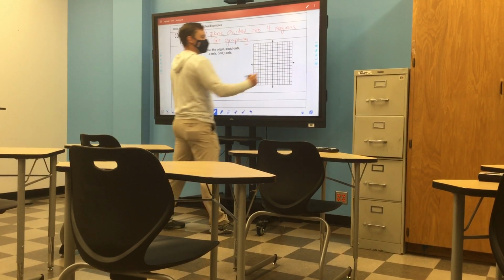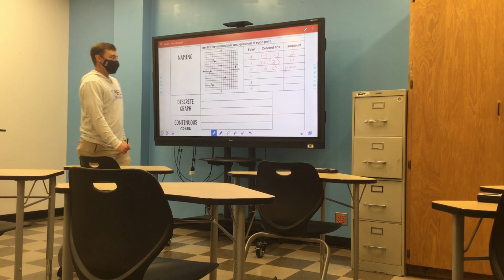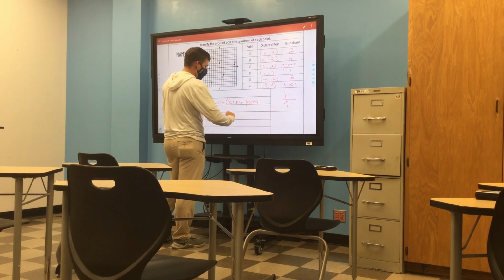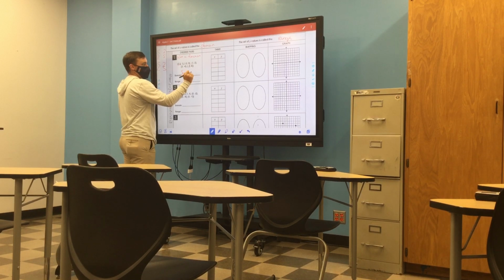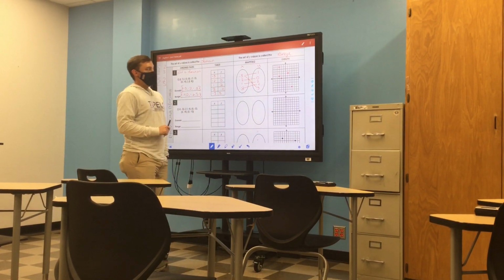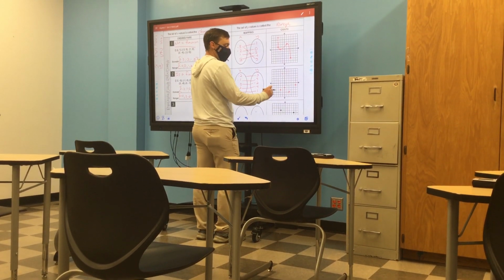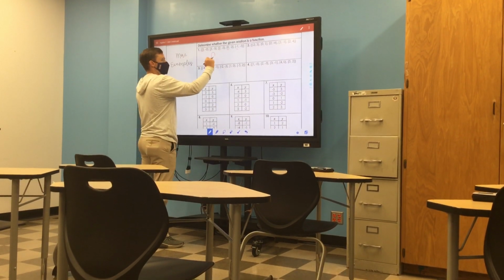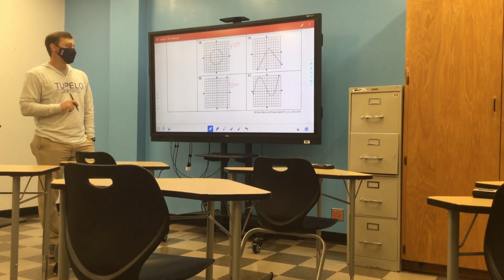Intro to functions